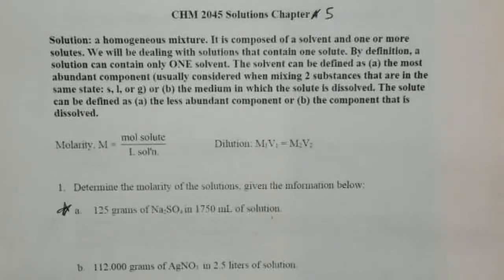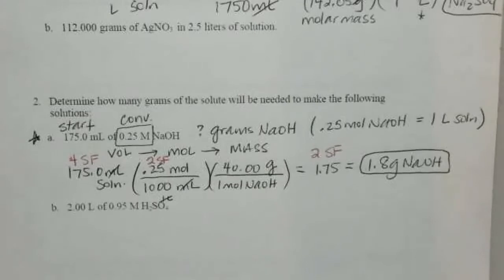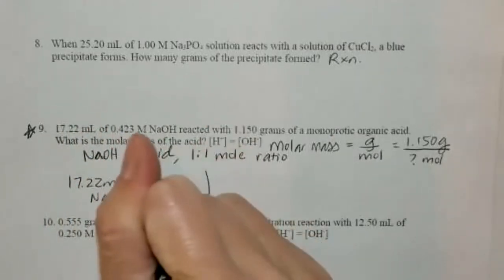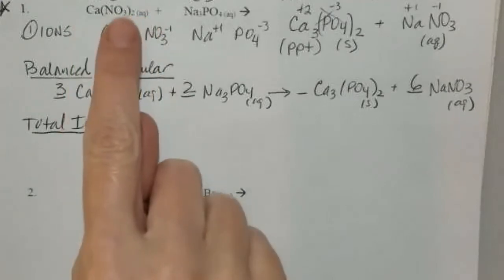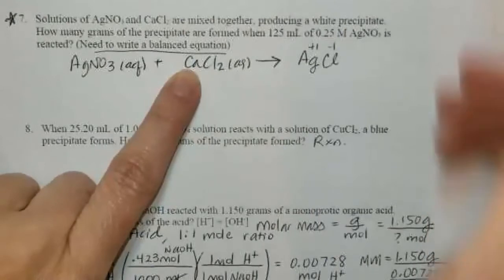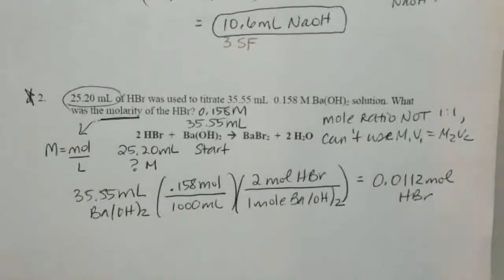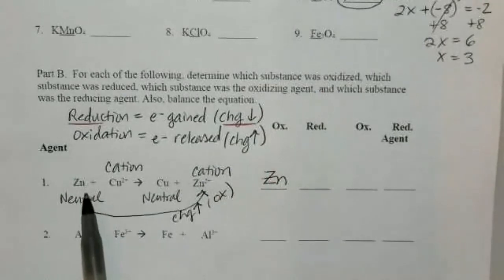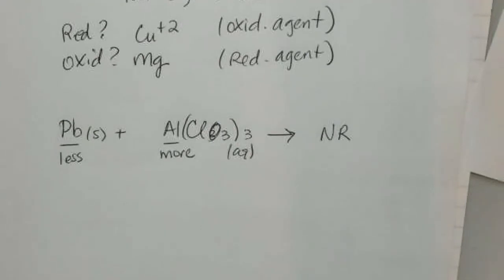Chap 5 Worksheets 2045